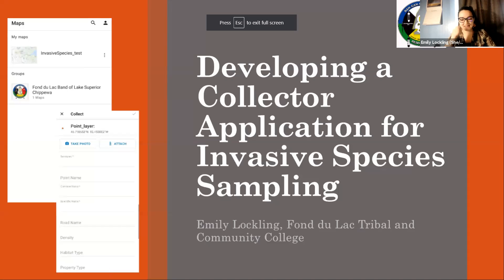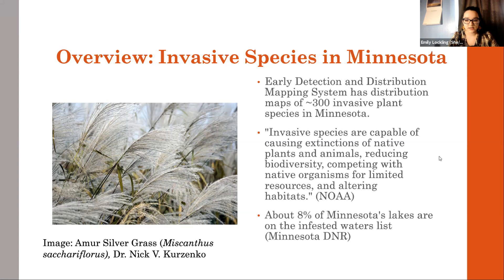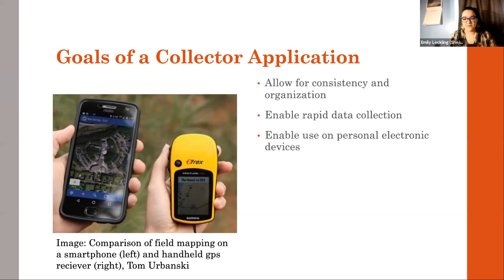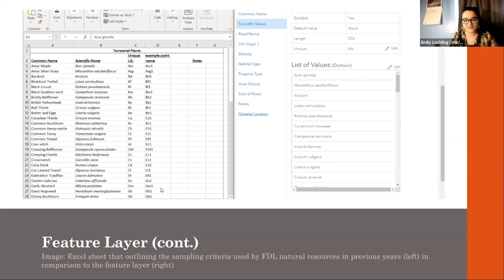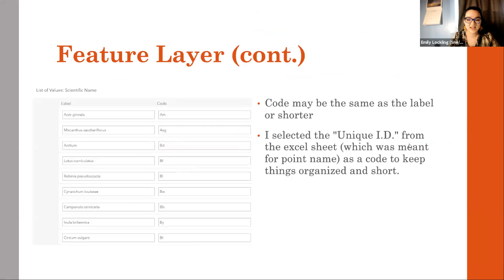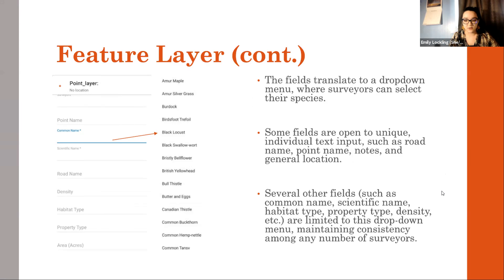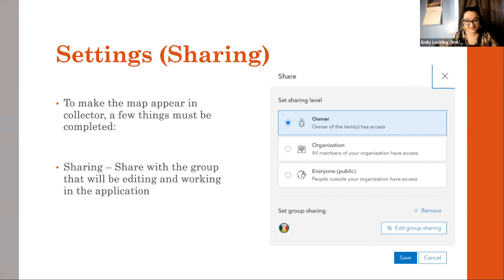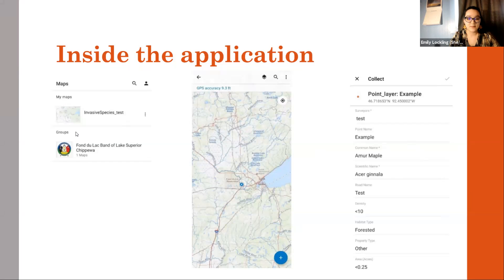Session 4 - Talk 5 - Emily Lockling - Fon du Lac TCC - Collector Ap